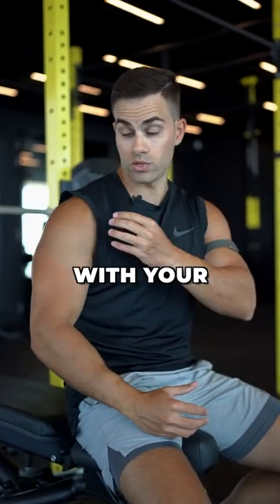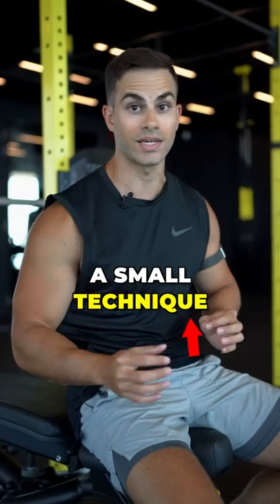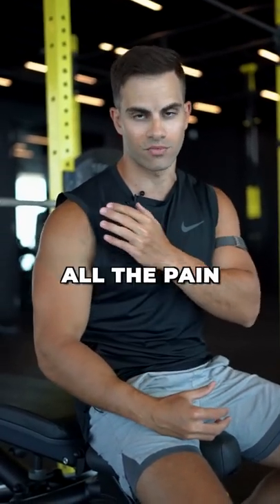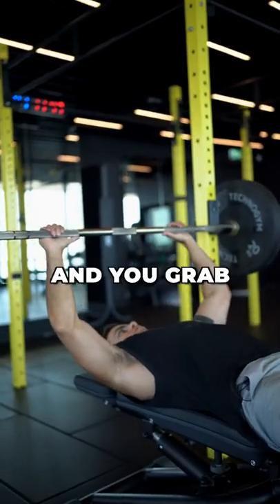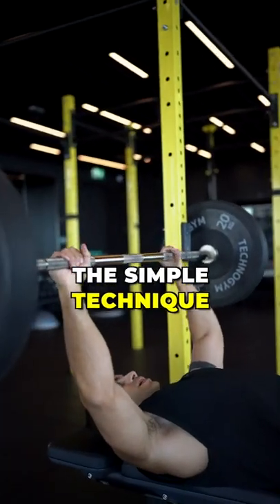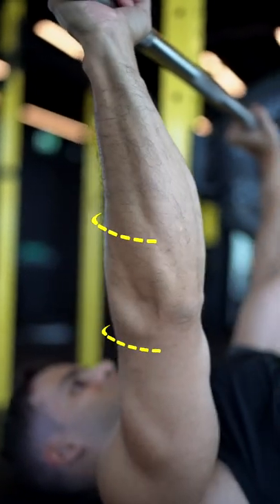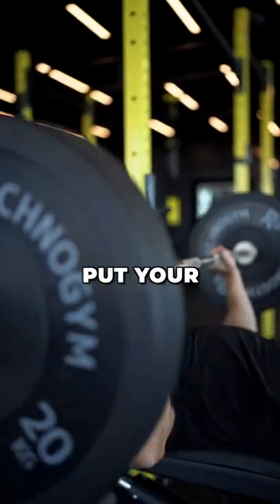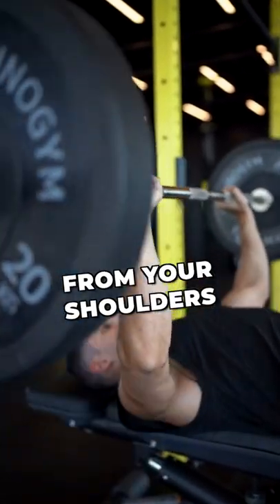How To Bench Press Without Shoulder Pain 💪🏼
▶ FOLLOW XENIOS

▶ ABOUT XENIOS CHARALAMBOUS

My name is Xenios Charalambous, and I help busy people lose weight and sustain their results.

I started my fitness journey when I was 13 years old, after a rejection I had from a girl at school. I was skinny (103 lbs, 47kg), unhealthy, depressed, and addicted to video games, and I had no self-confidence. I struggled through my teens, and I realized that the only person who is responsible for my life's direction is me... so I took action.

After years of trial and error, I cracked the code, and I finally transformed my body and mind, but that wasn't enough... I decided to challenge myself by applying for the special forces. I successfully completed the 2 years of training and took my mental strength into a whole new dimension.

I shared my story on youtube, went viral all around the world (over 6.7 million views), and my fitness company was founded. After getting known worldwide, I moved to London where I was coaching A-List celebrities and partnered with companies like X-Factor, Google, Morgan Stanley, and Amazon to train their executives.

I now specialize in helping busy individuals lose weight with a proven sustainable system. Since 2013, I've helped hundreds of people worldwide transform their life.